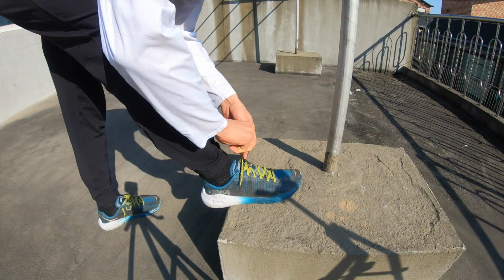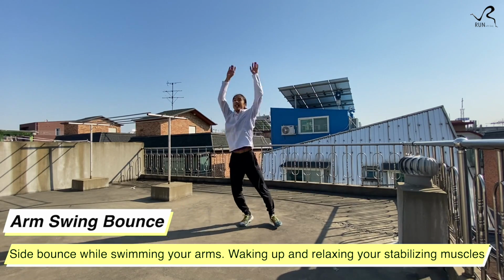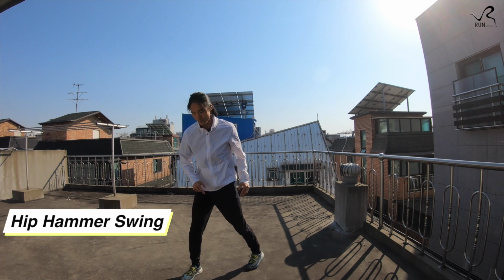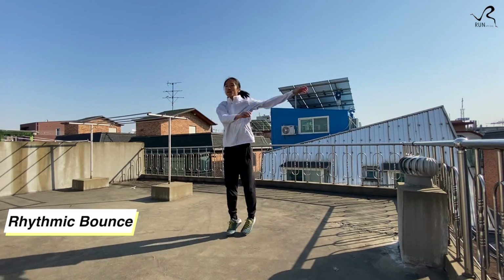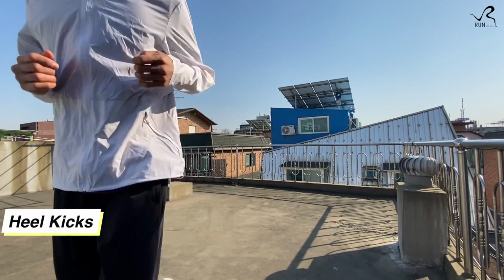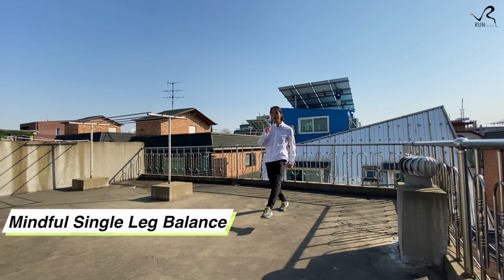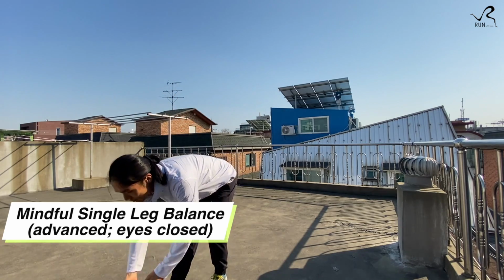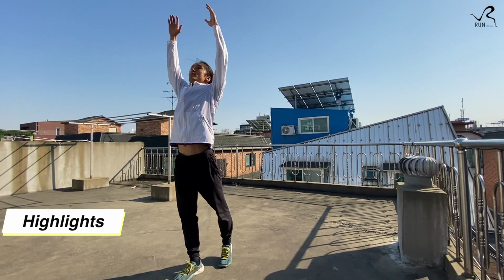DO THIS for your running; it will CHANGE your running | Mindful Warm Up and Cool Down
You can always 'just' go out for a run, but sometimes, you can make use of some warm up. From sitting or standing for hours at the job or at home, we often stay in a small range of movement for a long time. This makes your body tight and not ready to engage in running efficiently. Proper warm up helps your body to loosen up, relax, and get ready for running. Before your next run, watch this video and do some of the warm up exercises in the video! You will love it.

Cool down is also something we neglect, but it is tremendously helpful for recovery and for your heart's health. Watch this video and do them after your run! I do them after every time I go for a run and it has made me injury-proof.

This video is the first one in the "How to Start Running" series.

Next video will be about making a Simple Running Schedule that works!

*Update(4/16): I added caption in English. Please turn it on for more detailed description!

대학원에서 환경 공학을 공부하다가 어떻게 달리기에 빠졌고,
어떤 사고의 과정을 거쳐 달리려고 케냐에 갔는지,
에세이 같이 책으로 남겼습니다.
저의 첫 책, [마인드풀러닝] 구경가기

명상같은 달리기를 통한 연결, 자유, 성장.
달리기를 즐겁고 건강하게 하는 커뮤니티.
마인드풀러닝스쿨에서 함께 달려요